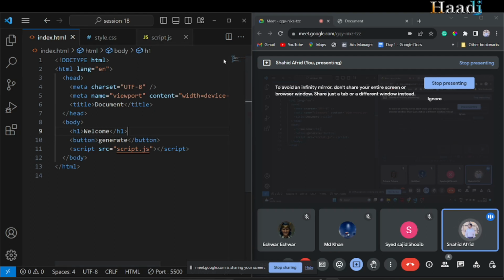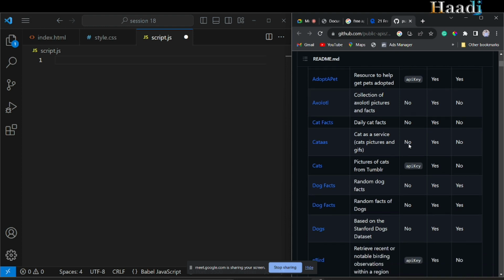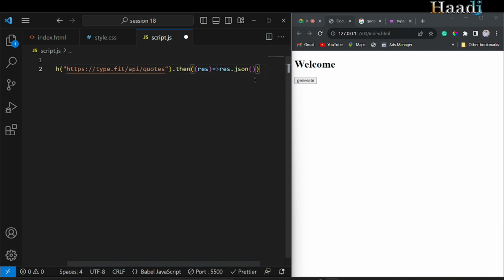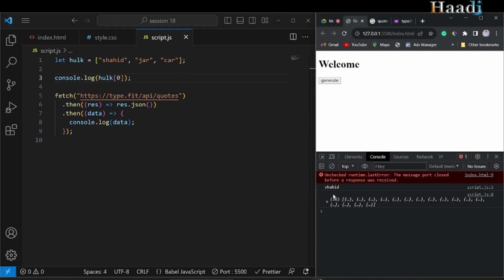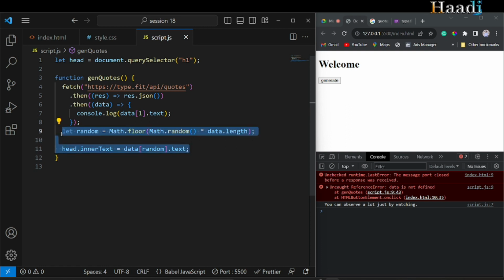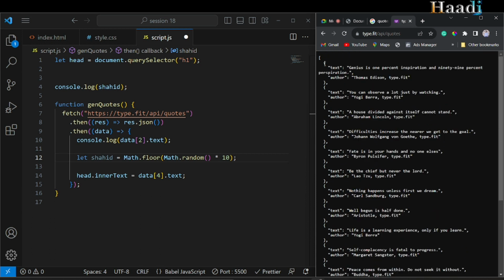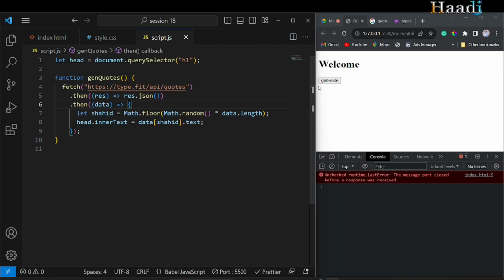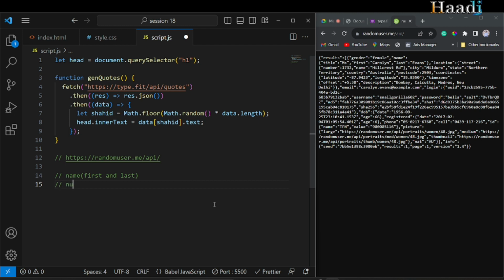Mastering Fetch API in JavaScript: Haadi Organization Class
In this comprehensive tutorial, we'll dive deep into the Fetch API, a powerful tool for making network requests in JavaScript. Join us as we recap the essential concepts covered in our Haadi Organization class, where we explored everything from basic syntax to advanced usage. Whether you're a beginner looking to get started or an experienced developer seeking to level up your skills, this video has something for everyone.

By the end of this video, you'll have a solid grasp of the Fetch API and be ready to use it confidently in your web development projects.